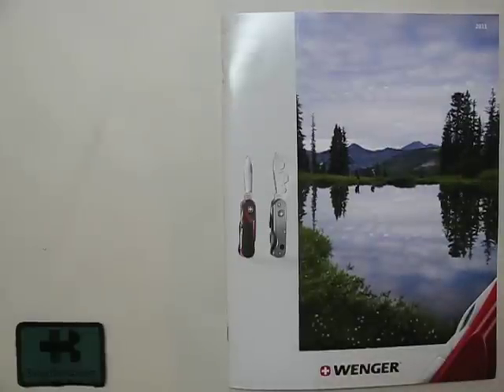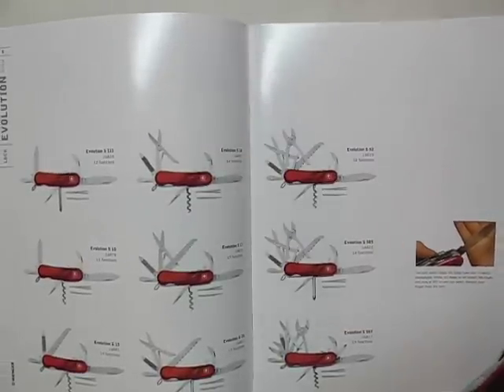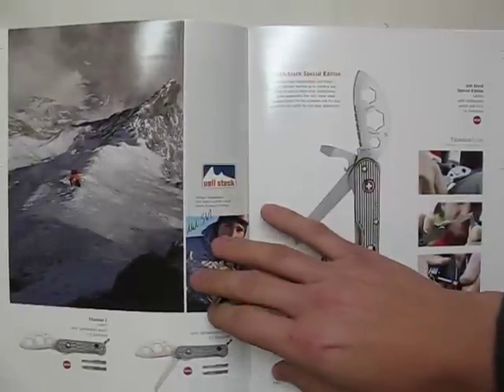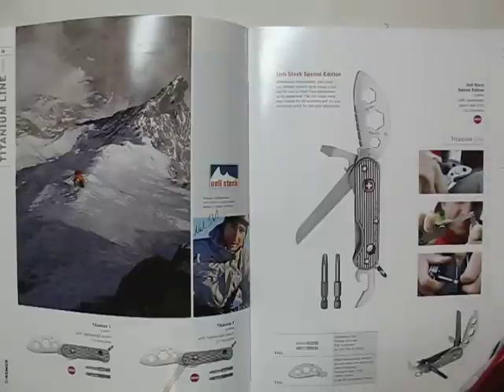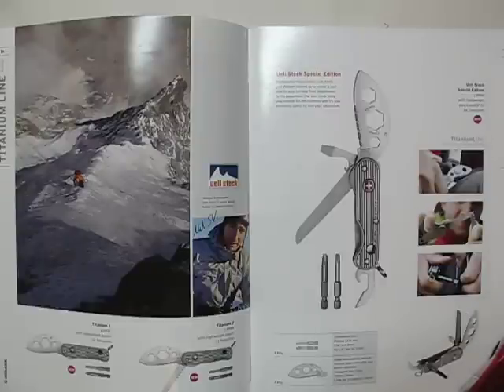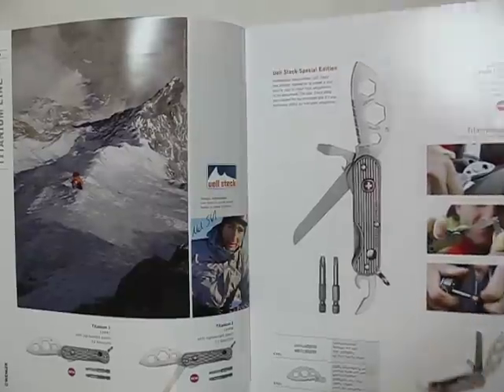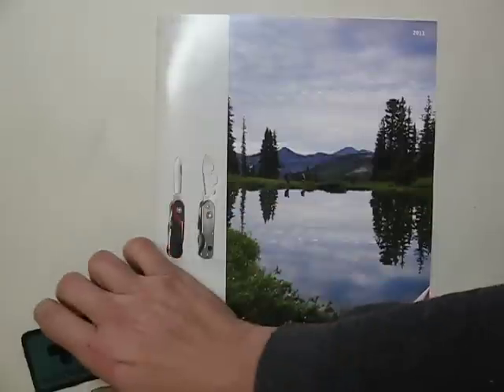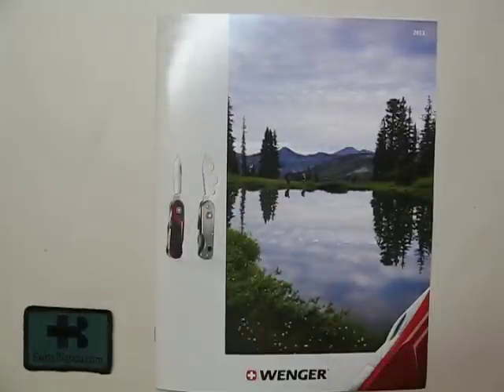wenger swiss army knives 2011 catalog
this is the brand new wenger 2011 swiss army knives catalog